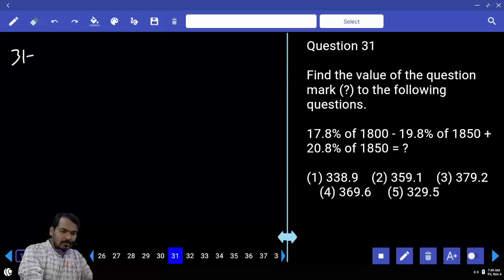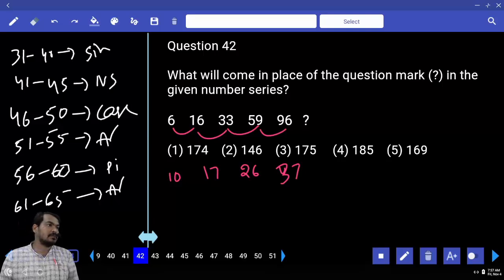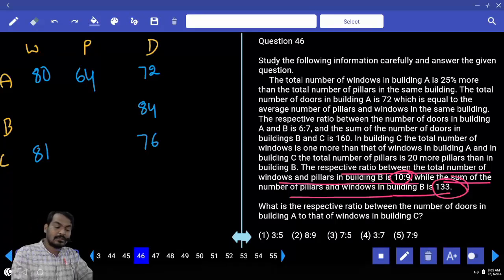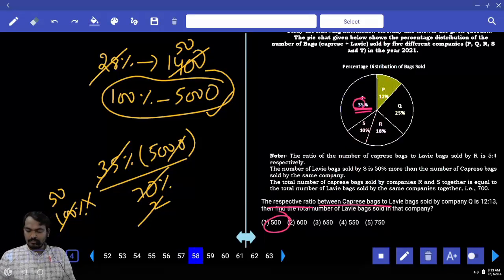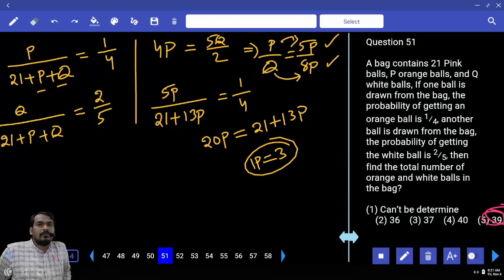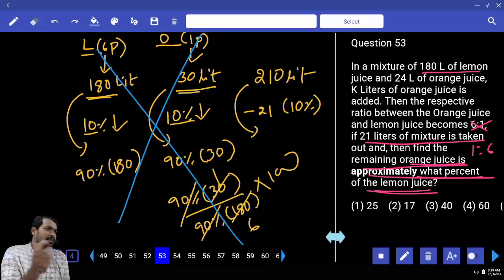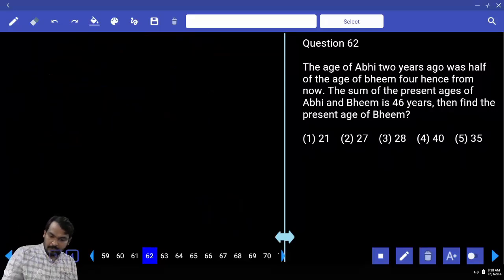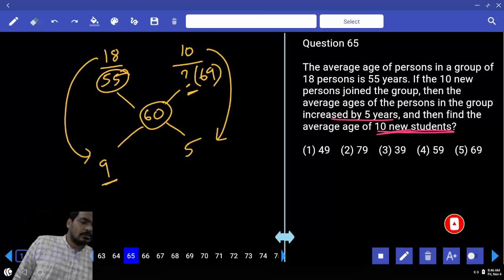SBI CLERK 2022 PRELIMS MOCK TEST NO-299 | NUMERICAL ABILITY PRACTICE SET WITH SHORT TRICKS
About Video:
Master numerical skills with this comprehensive resource tailored for the SBI Clerk Preliminary Exam. Loaded with essential questions and time-saving short tricks, this practice set will enhance your problem-solving efficiency and prepare you for success. Elevate your mathematical proficiency with ease.